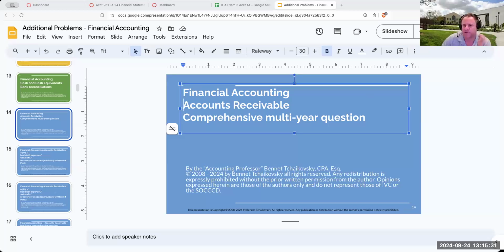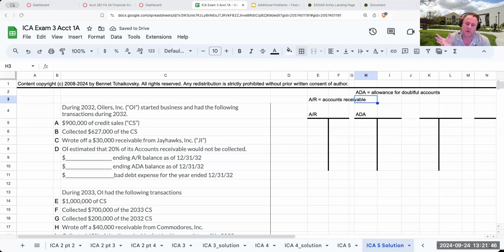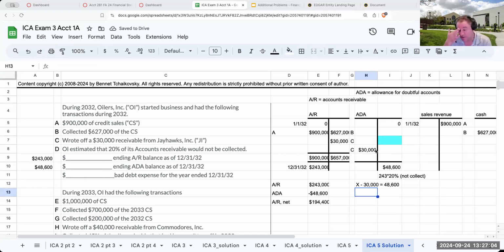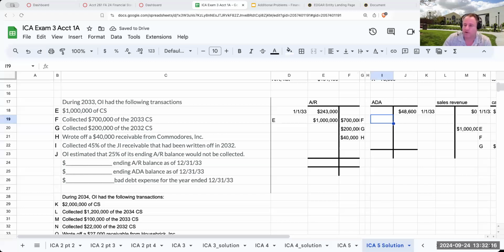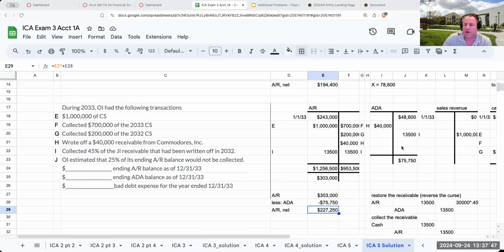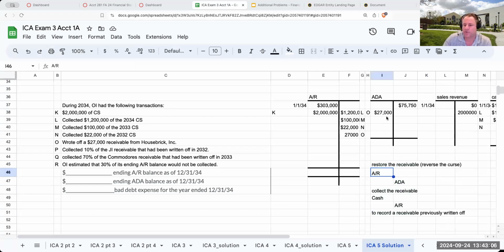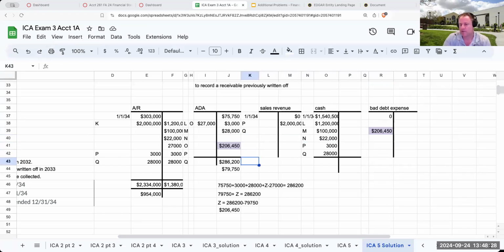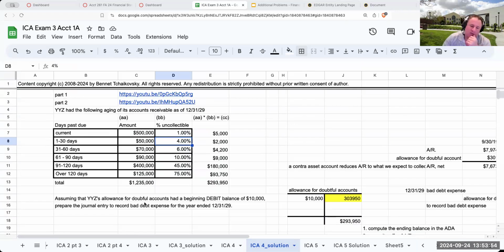How Do You Solve a Multi-Year Accounts Receivable Problem?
In this video, we work through a big Accounts Receivable (A/R) problem that covers three years of transactions. You’ll learn how to figure out:

- Accounts Receivable (A/R)
- Allowance for Doubtful Accounts
- Bad Debt Expense

At the end, I’ll also explain why I don’t use the “percent of credit sales” method to measure bad debt expense. This is a great video if you’re learning accounting basics and want to get better.